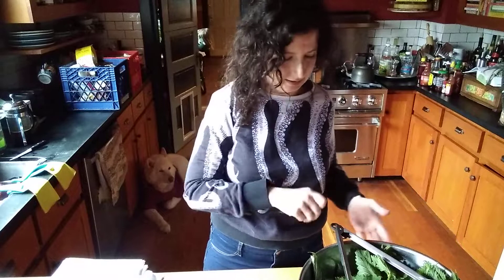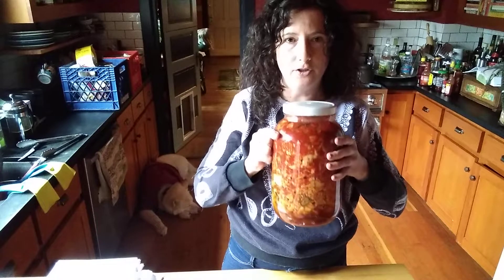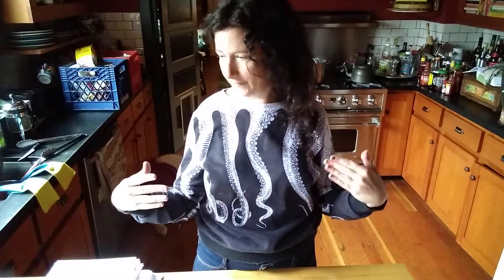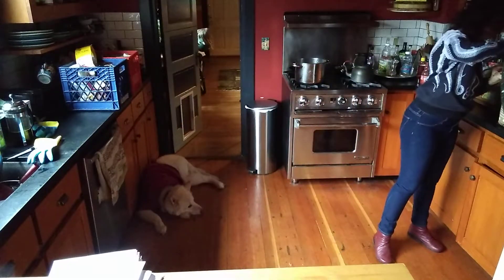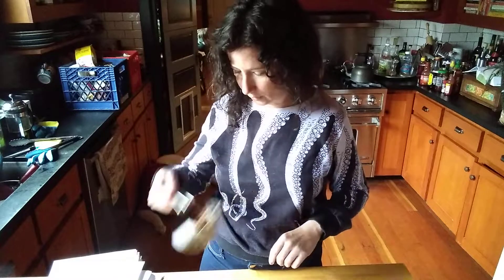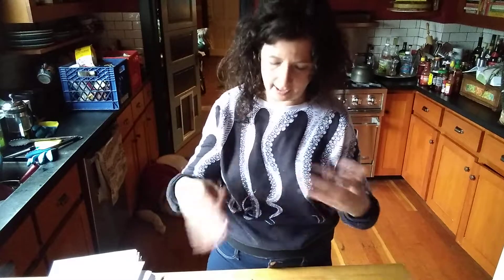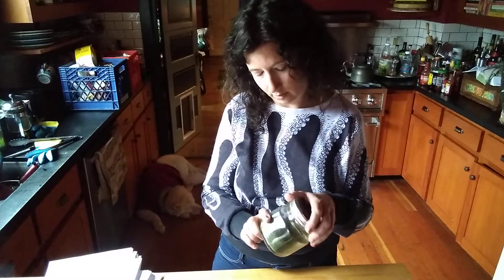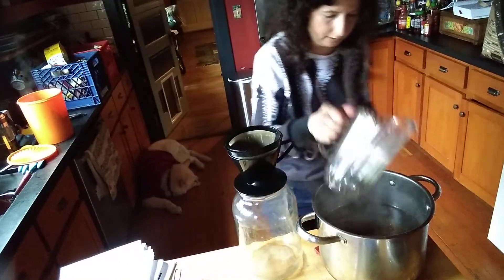DIY Nettle Tea, Nettle Pesto and Dehydrated Nettles with Liz Crain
Nettles are deeeeelicious and nutritious and abundant in all sorts of wild spaces around the world. If you want to forage some and make yummy things out of them I can get you started here.

Covid-19 has many of us cooped up and suffering worldwide. A lot of us  also have more time on our hands to prepare food. I'm sharing steps for making nettle tea, pesto and powder with all of you so that you can get out and do some social distance foraging and make these tasty treats. I offer up variations ingredients-wise since most of us have less access to specific ingredients these days. We should be, whether mandated or not, staying at home more and grocery shopping much less. Sending you love wherever you are. I hope that this is a tiny bright spot that helps feed your mind, spirit and belly. Love, love, love you.